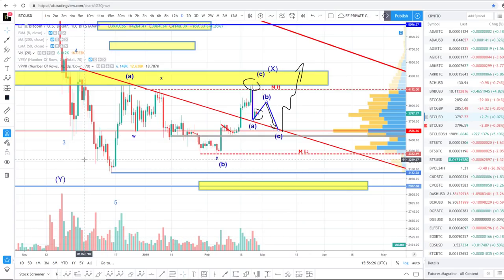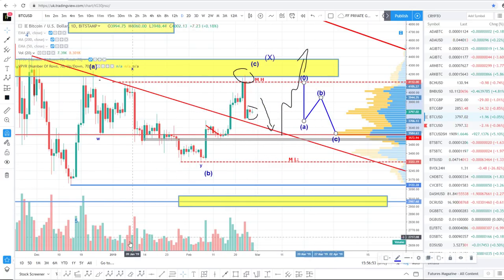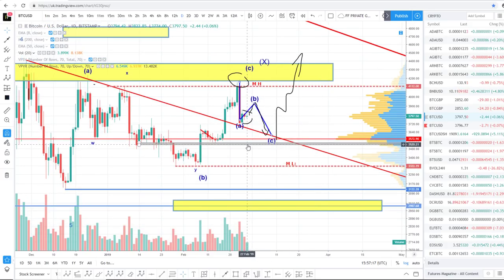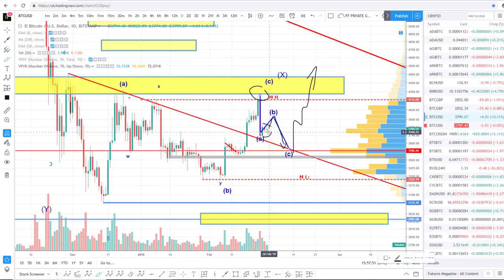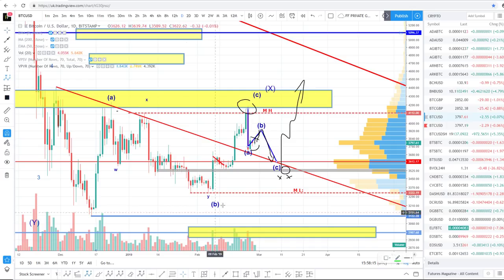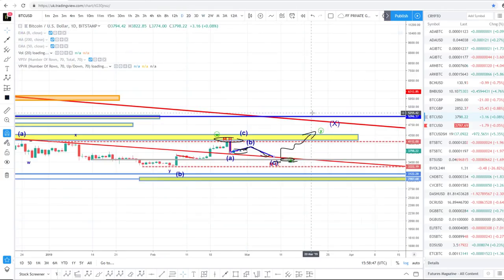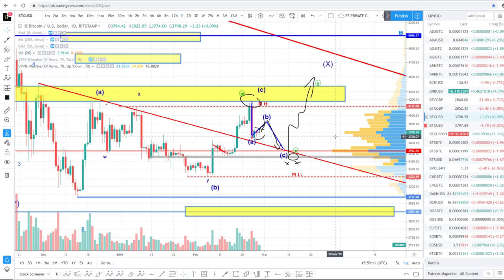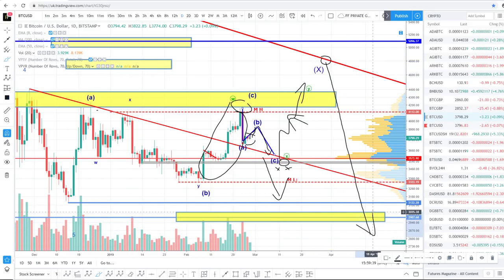✅ BITCOIN PRICE TECHNICAL ANALYSIS 27th February 2019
✅ Bitcoin Price Technical Analysis 27th February 2019 .Bitcoin Price analysis. Bitcoin technical Analysis. BTCUSD. Bitcoin price update. Bitcoin news today. Bitcoin crash. Bitcoin to 0. Ethereum price analysis. Bitcoin to 0. Bitcoin 20k and crash.

FINANCIAL FREEDOM MASTERCLASS AND SECRET FACEBOOK GROUP MULTI ASSET CLASS SERVICE. CLICK BELOW AND CLICK ON APPROPRATE LINKS:

 👇 OFFICIAL FINANCIAL FREEDOM FACEBOOK PAGE - We have regular Bi-weekly updates on all the major markets including Crypto in the Secret Facebook Group. Watch PROMO video to get an idea of what is covered in the Secret Facebook Group: Message me through Facebook Page if want to pay with PayPal/Crypto.👇

➡️ SHOPIFY STORE - EDUCATIONAL MATERIAL FROM THE MAN WHO PREDICTED 20K TO 2K BTICOIN CRASH, PDFS, WEBINARS, PRO SERIES, CHEAT SHEETS AND MORE

➡️ SECRET FACEBOOK GROUP BI -WEEKLY CRYPTO UPDATE AND MULTI-ASSET CLASS SERVICE